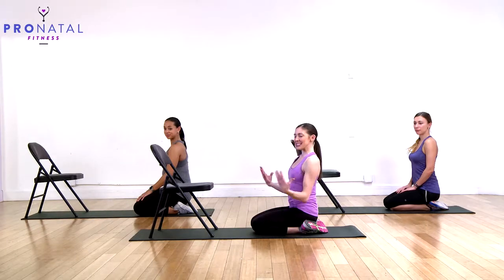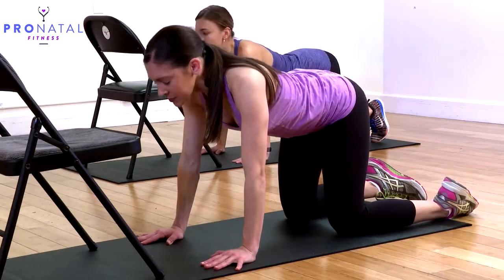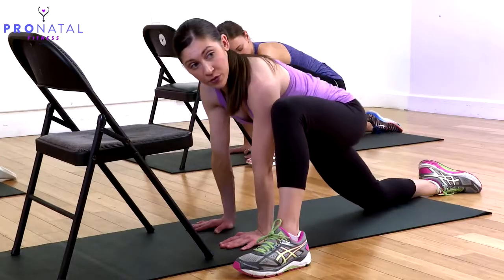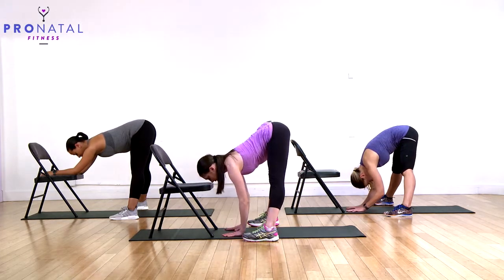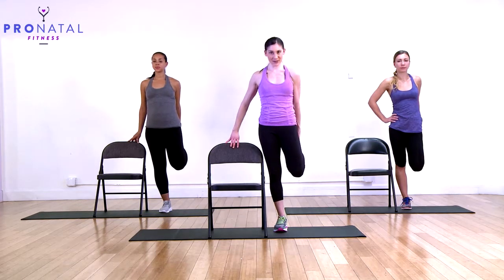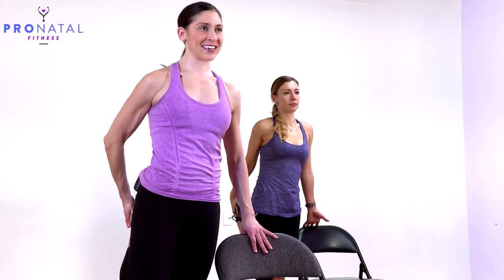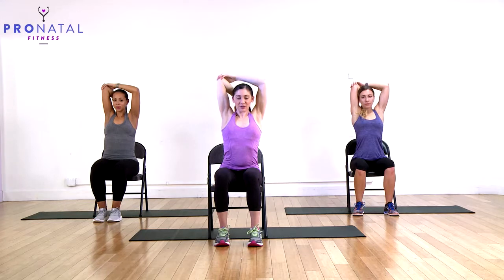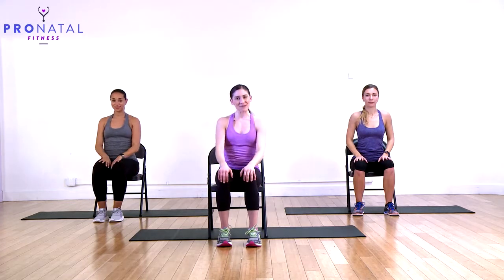Relax and Release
For best results, always end your workout with a gentle stretch to help reduce sore muscles the next day. This safe and gentle stretch video can be done after any of the workouts​. It helps release all the muscles, with specific attention to the muscles often tightest during pregnancy and the postpartum periods.